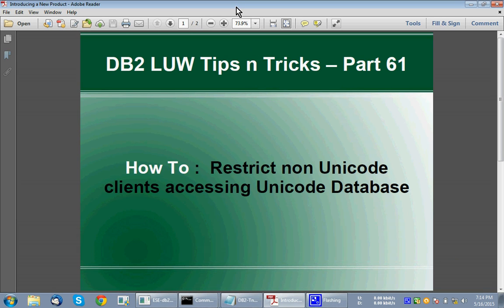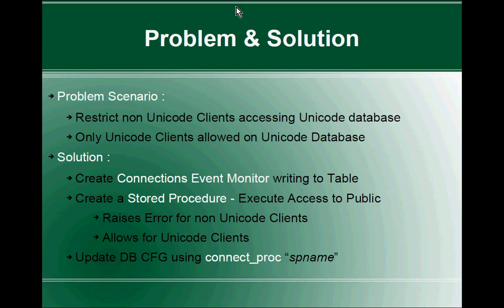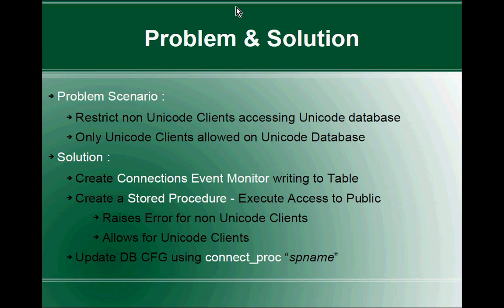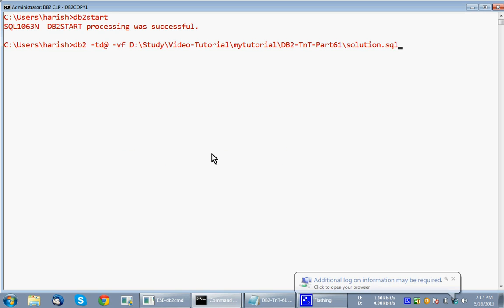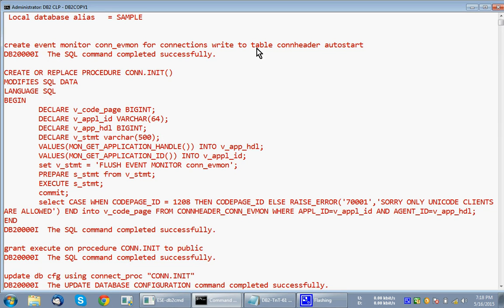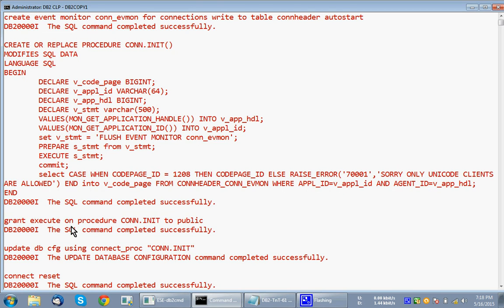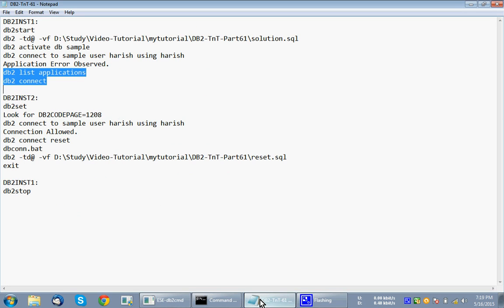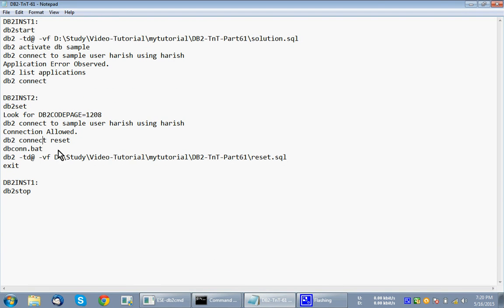DB2 Tips n Tricks Part 61 - How To Restrict Non Unicode clients accessing Unicode Database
How To Restrict Non Unicode clients accessing Unicode Database
Solution:
Create Connections Table based Event Monitor
Create Stored Procedure Raising Error for Non Unicode Clients
Update connect_proc DB CFG parameter